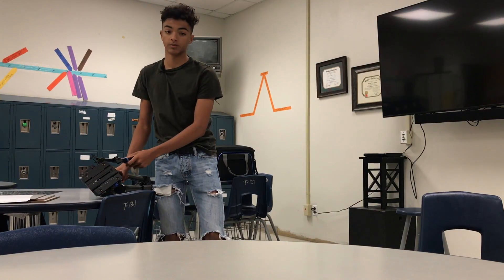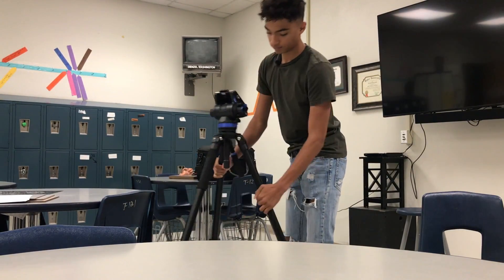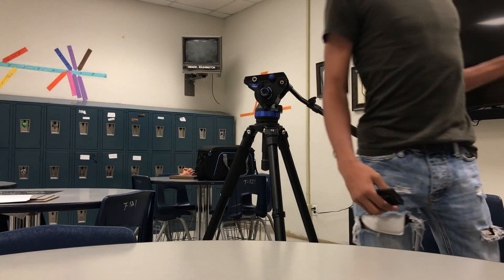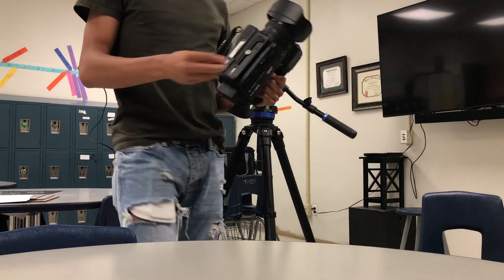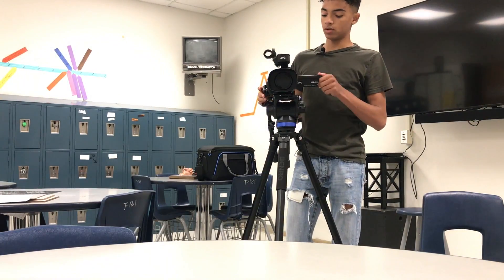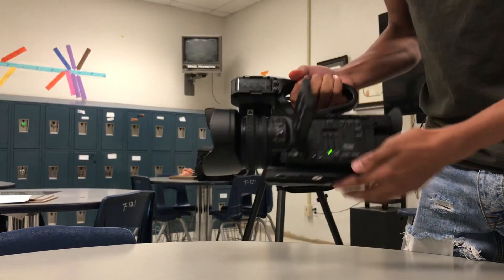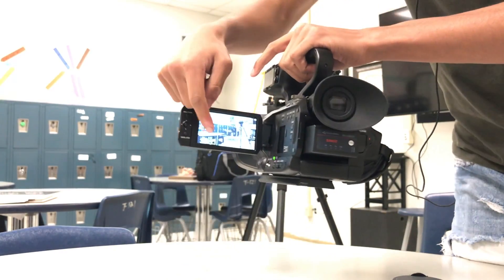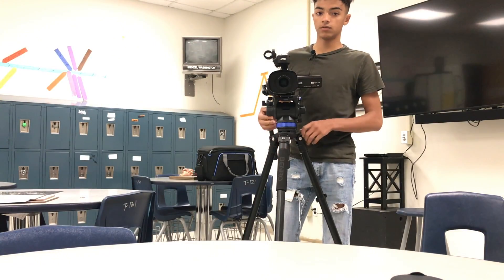Tripod & Camera Basics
Done for my Film and TV Class